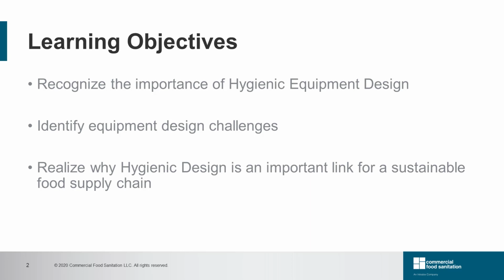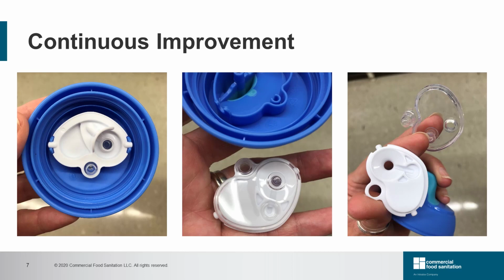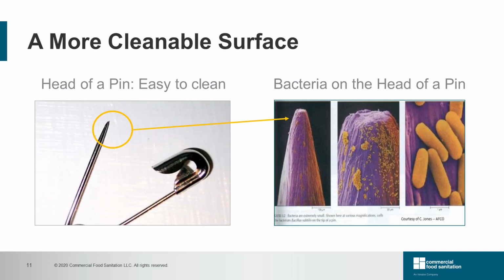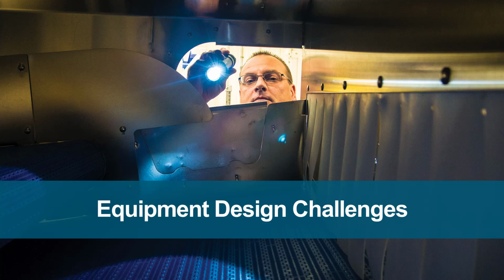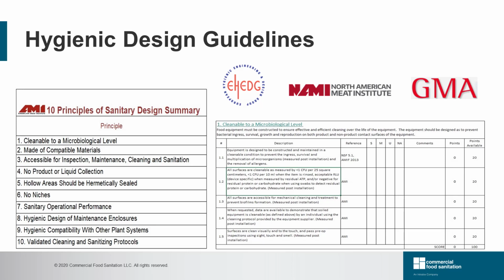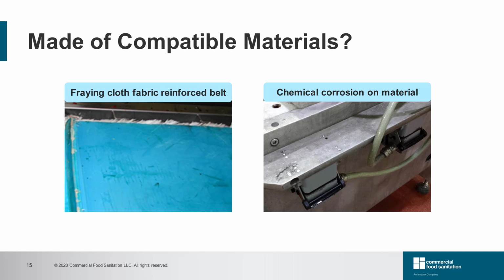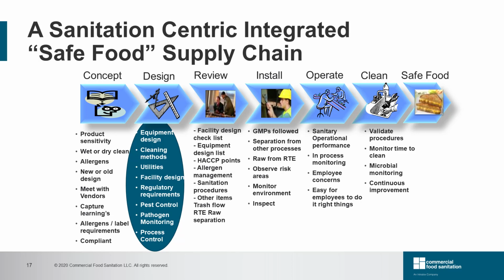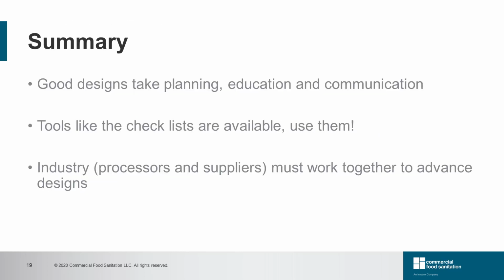1 - Introduction to Hygienic Design